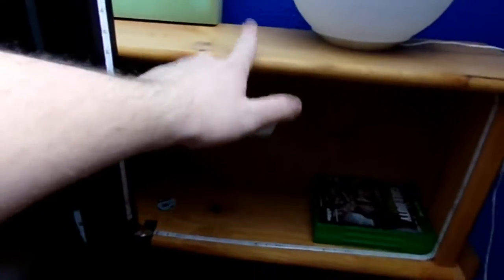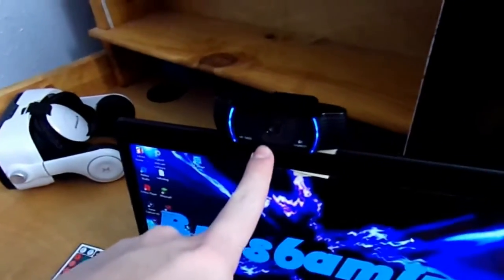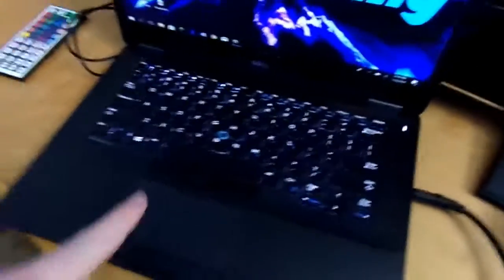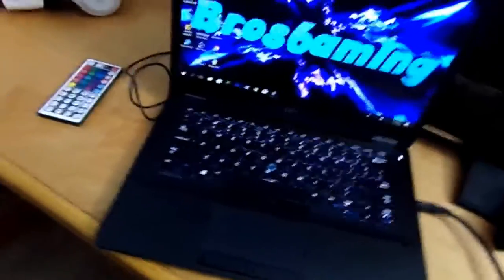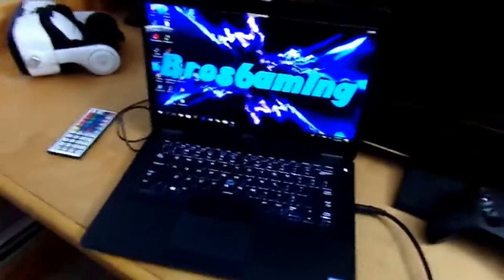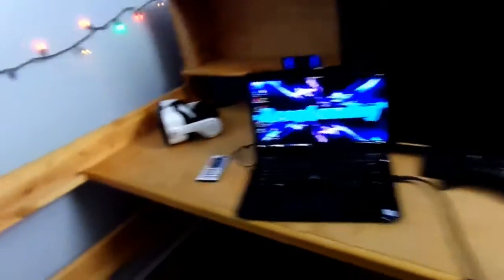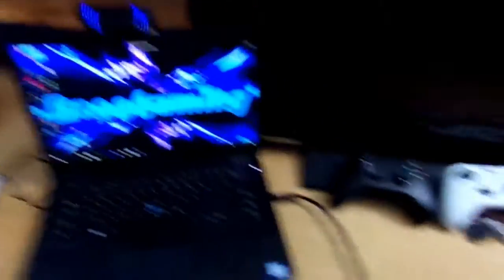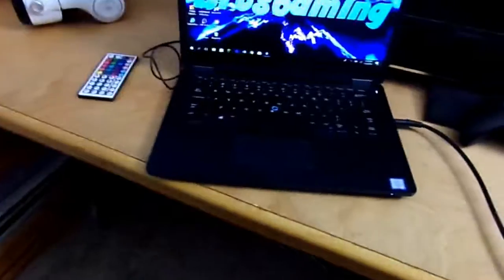NEW 2018 YOUTUBE SETUP TOUR!!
NEW YOUTUBE SETUP TOUR!!
An updated version of last years, hope you enjoy!